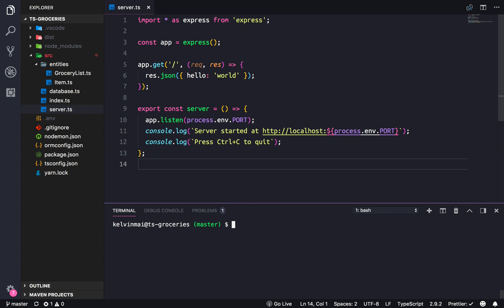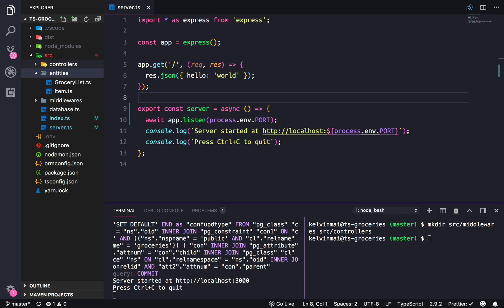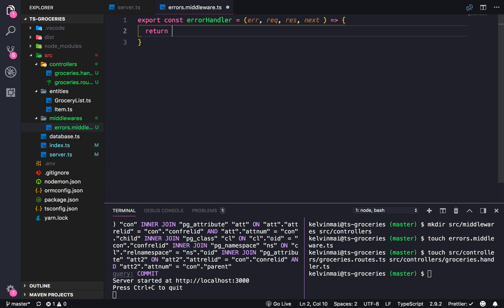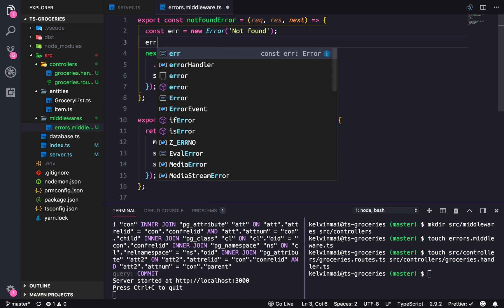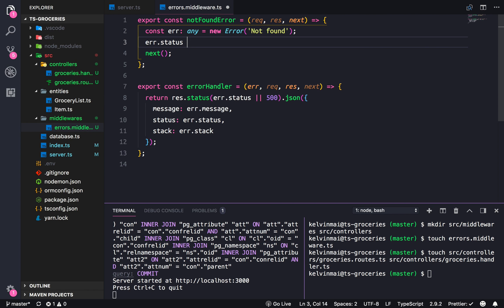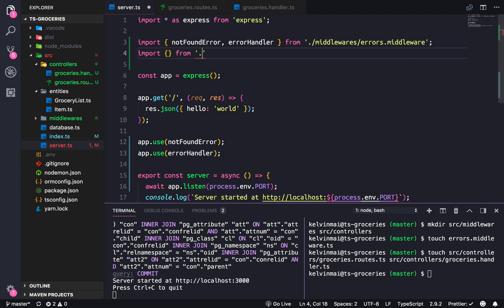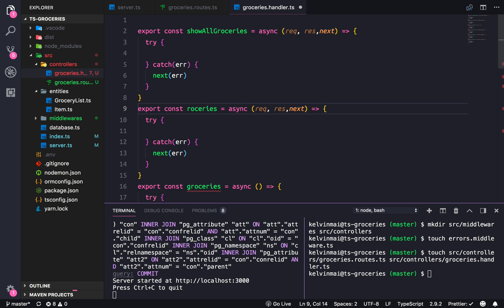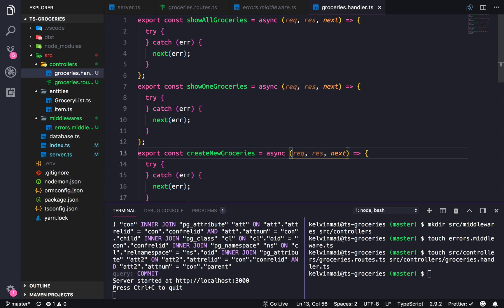TypeScript Groceries API - 03 Setting up grocery routes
In this video we finish the required set up for node and express as well as start on creating the grocery endpoint